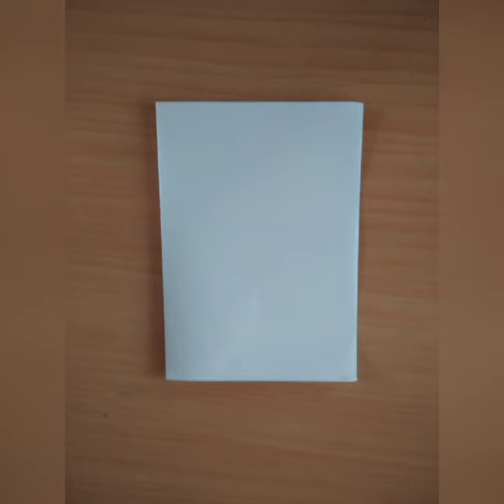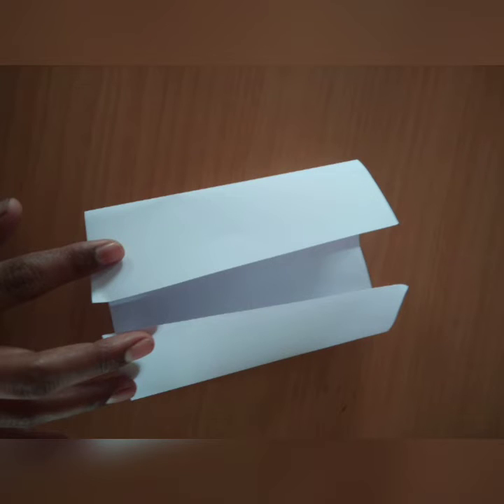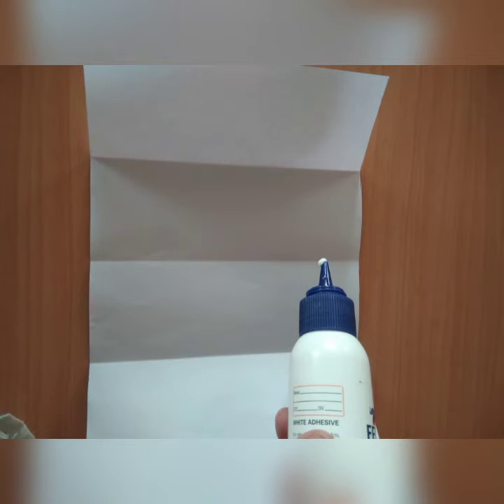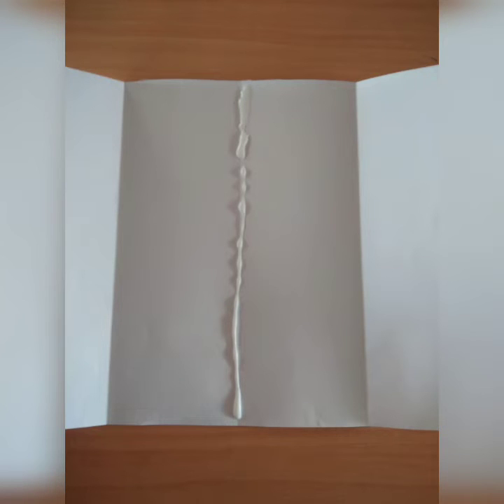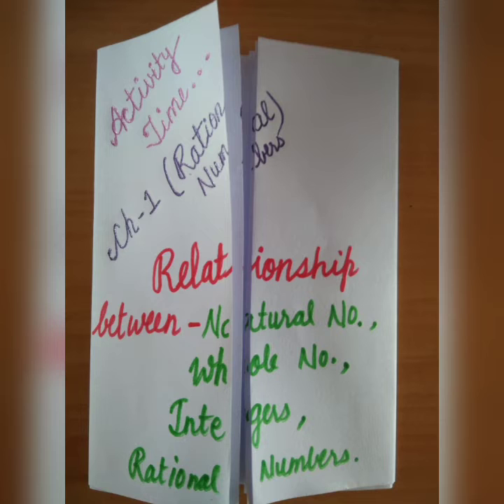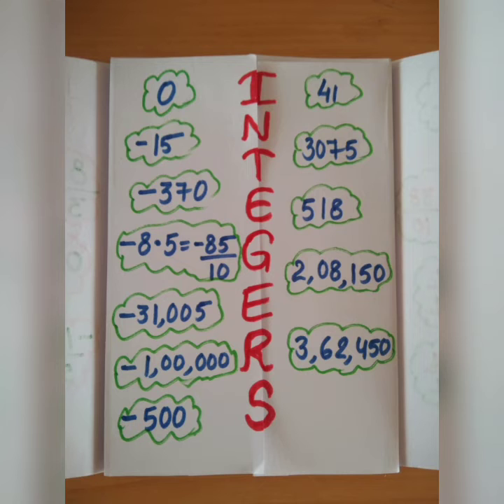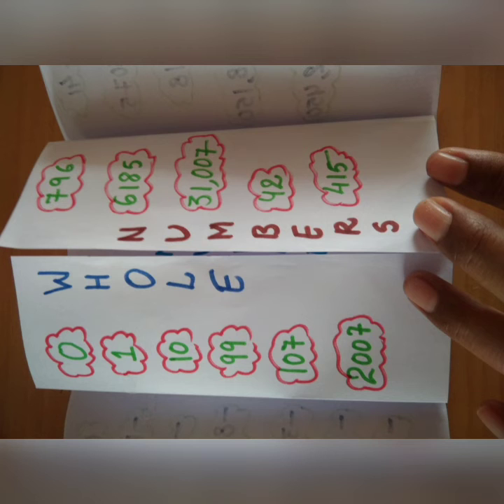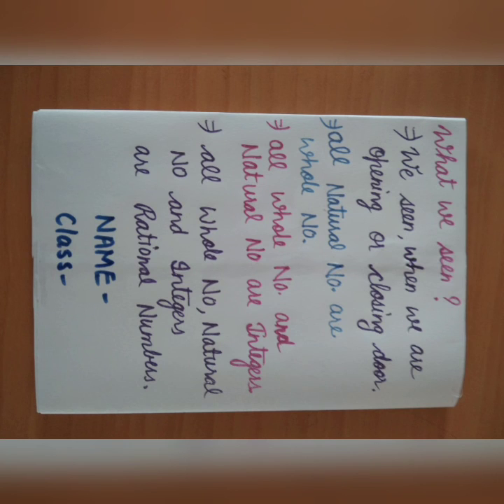Mathematics Activity for Rational Numbers /Relationship between Natural no,whole no,Integers & R. N.